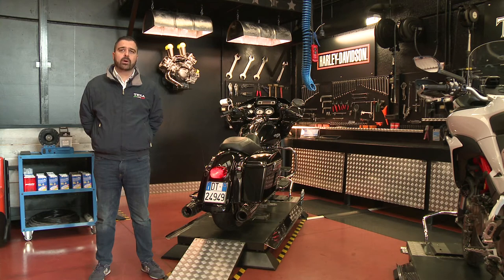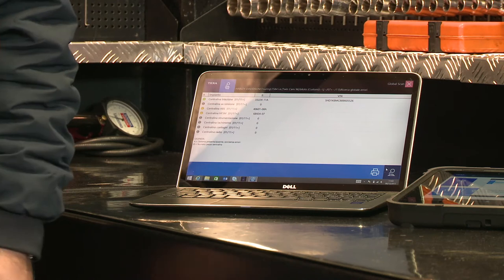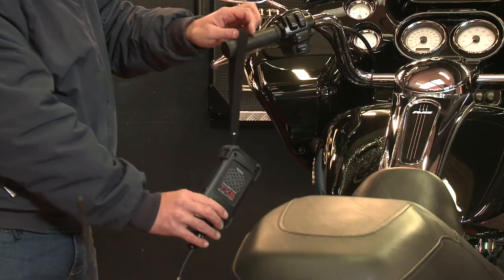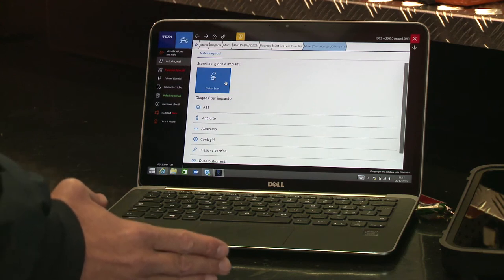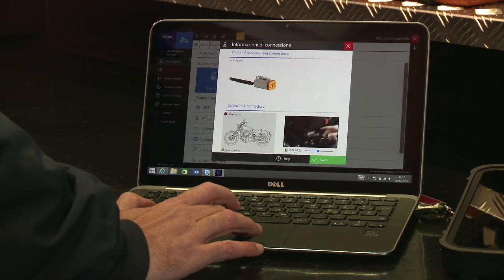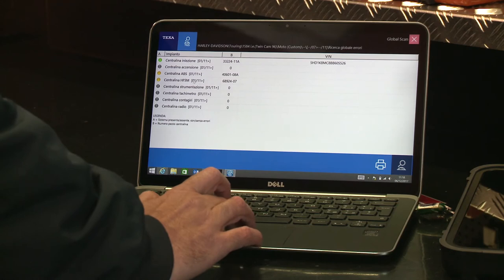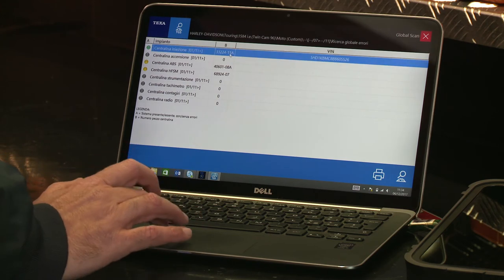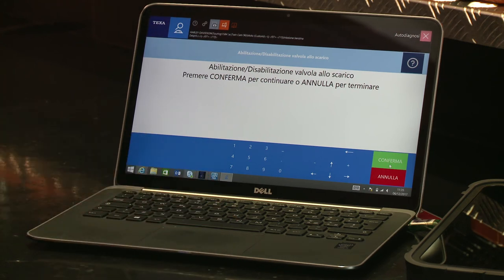EN - Global error scan and adjustments, Harley Davidson 2011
Today I would like to focus on less-recent bikes, instead of taking into consideration the latest models, as I think that they are the models that the mechanic has to deal with, every day at his workshop.
I don’t want to talk about pure diagnostics only, but also about technical contents that are always available in our software and tools.

I would like to show you how we can find many different control units, all connected with one another, already in a bike of the year 2011, and how important it is to own a powerful diagnostic tool, not only for purely diagnostic operations, but also for the adjustments. I’m going to show you a GLOBAL SCAN, an ERROR READING and then an essential and very requested adjustment on this type of bikes.

I always recommend starting with GLOBAL SCAN, a specific function that has been developed to allow the mechanic to check the entire bike in just one click: it is basically a scan of the entire bike system that identifies the control units and checks for any possible errors.

The software clearly shows which cable must be used, the location of the diagnostic socket and it also shows the connection video, so that the mechanic’s work can be quicker and easier. Now that we have located where the tool must be connected, click on NEXT.
3 control units are detected in this bike; INJECTION CONTROL UNIT, ABS CONTROL UNIT and HFSM control unit. As you can see, there are no errors in the first one, but there are errors in the ABS and HFSM control units.

Now let’s talk about modifications, because the customer may ask the mechanic to make some changes, sometimes major, to the vehicle. In this specific case, we’re going to have a look at how to enable and disable the exhaust valve on a Harley Davidson that is equipped with aftermarket, non-approved exhausts.

Select the system. Move to the ADJUSTMENTS section. Here, select the item EXHAUST VALVE ENABLING/DISABLING.

The software now asks to enable or disable the exhaust valve. In this case, press CONFIRM to disable the exhaust valve.